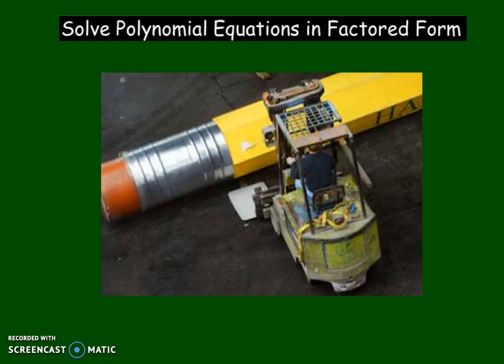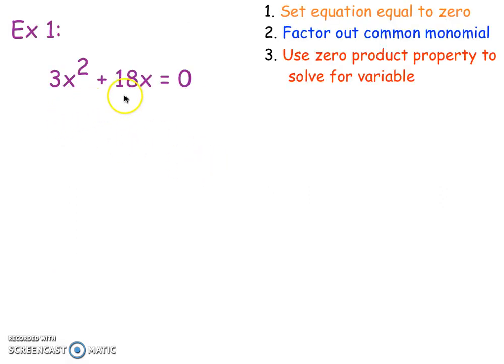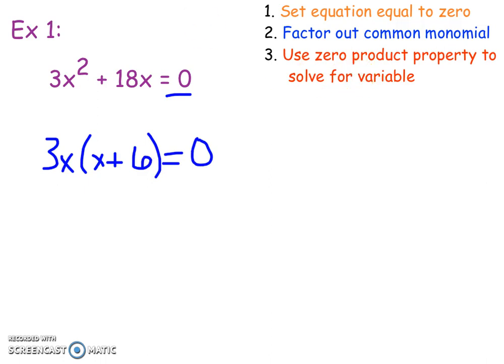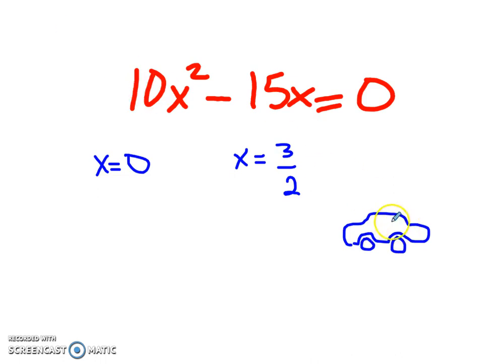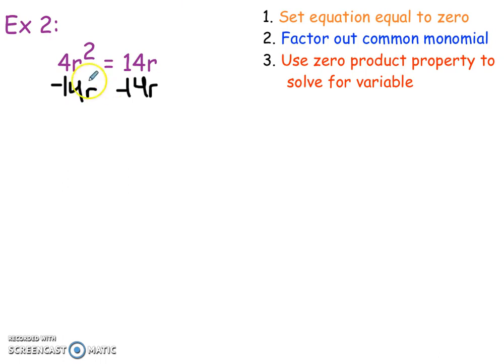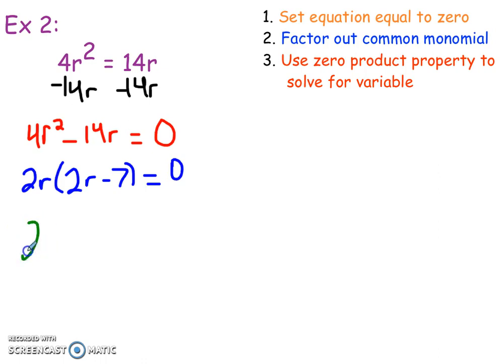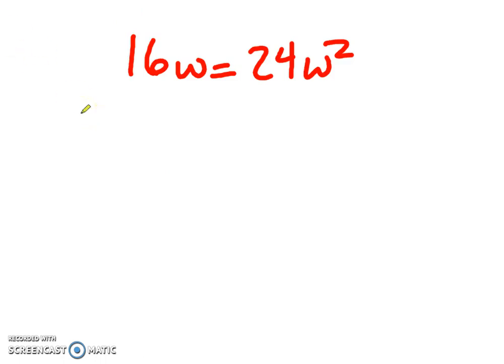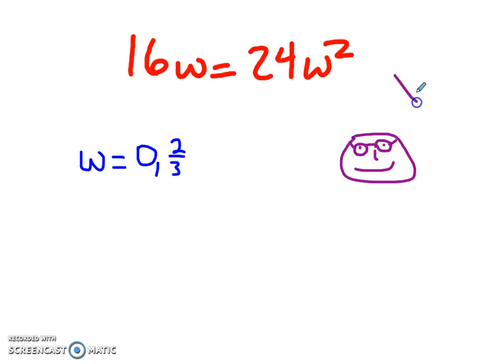Solve Binomials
Factor and solve simple polynomials